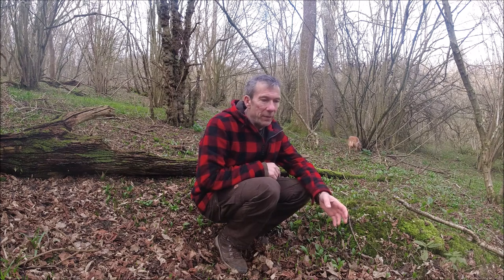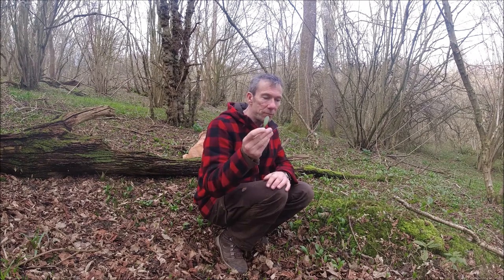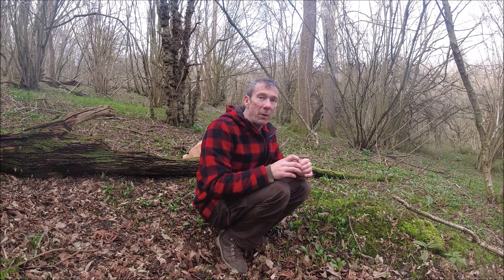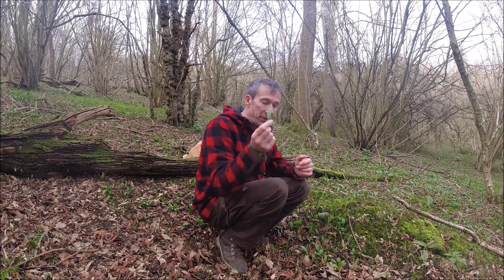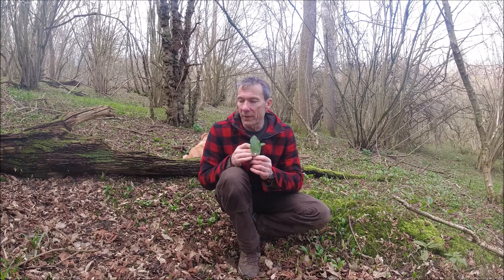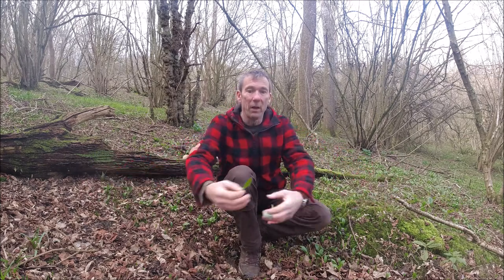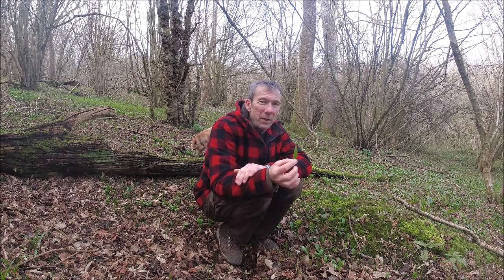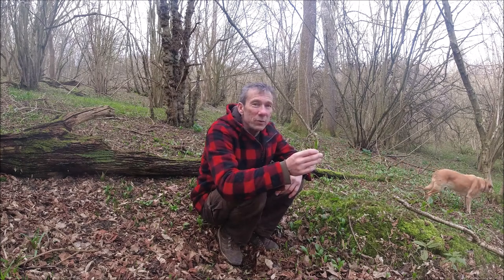Foraging for ramsons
Ramsons, or wild garlic, is starting to appear.  But there are plants growing in amongst it that you need to be wary of.